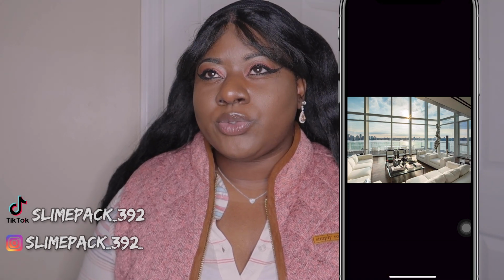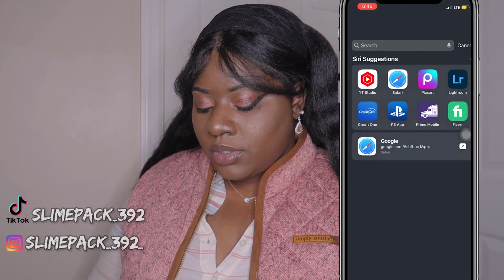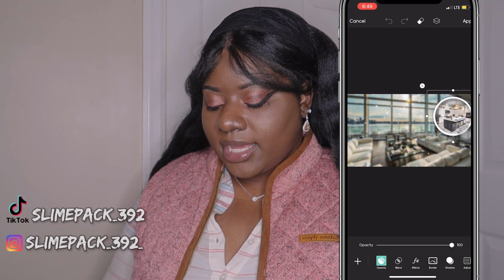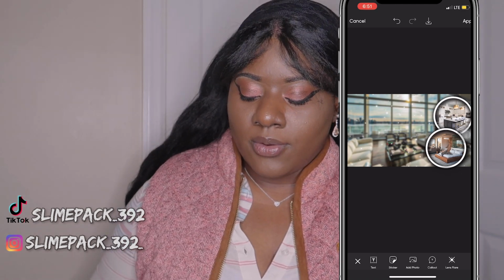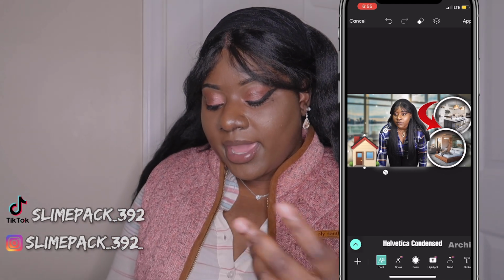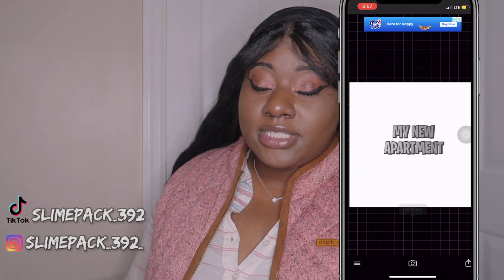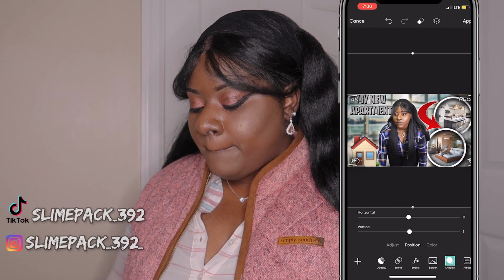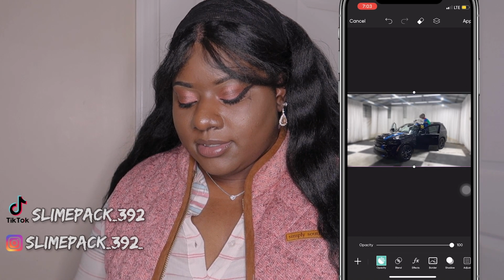HOW TO MAKE A THUMBNAIL USING ONLY YOUR PHONE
In this video I will be doing a tutorial on HOW TO MAKE A THUMBNAIL USING ONLY YOUR PHONE!

Links For Everything That You Need Is Down Below